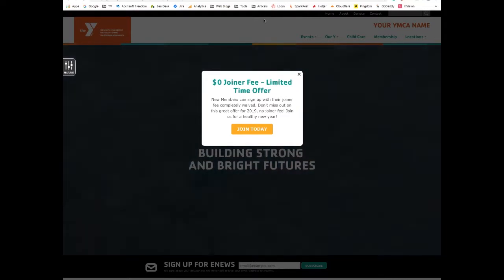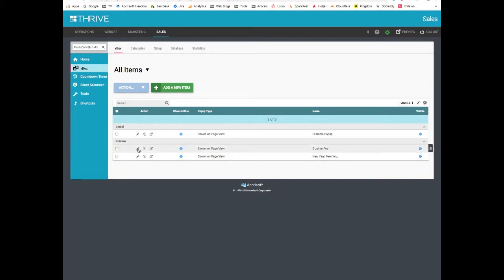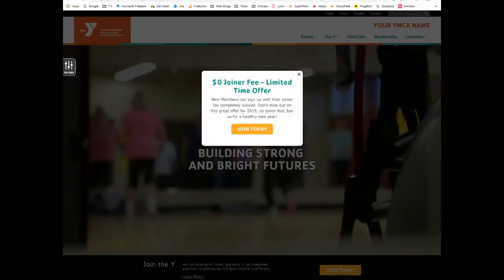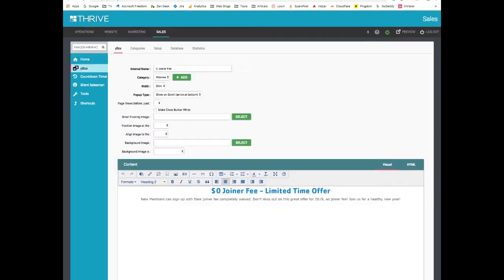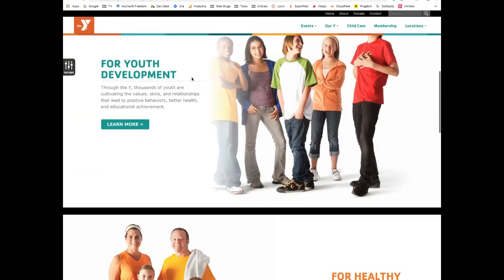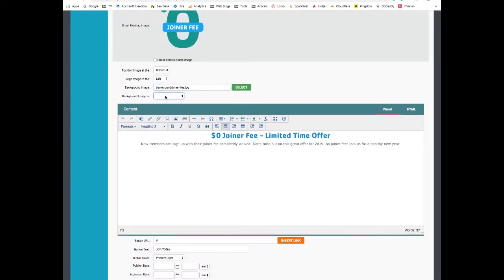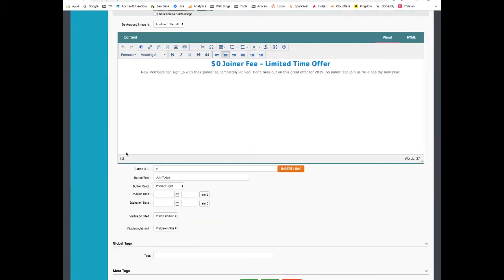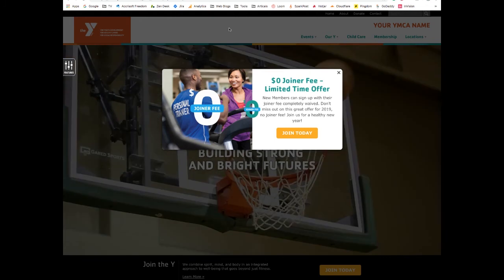thrive ybox introduction